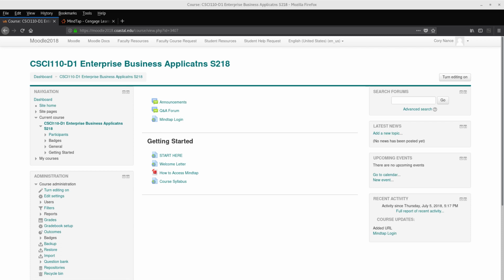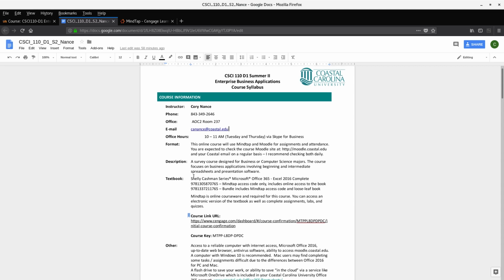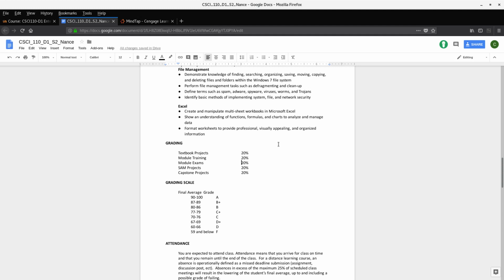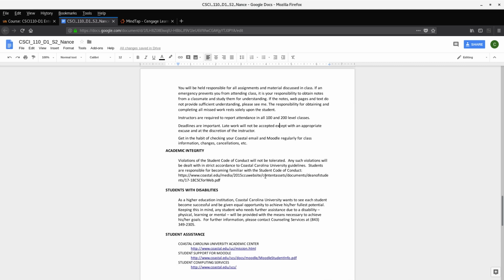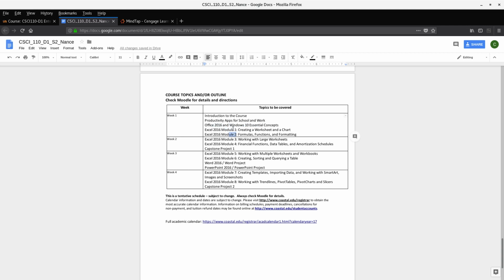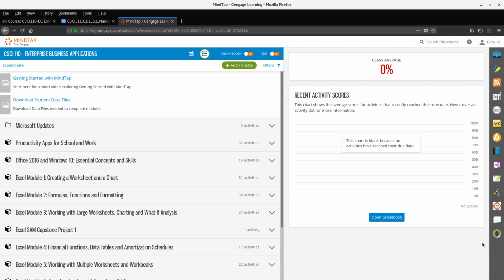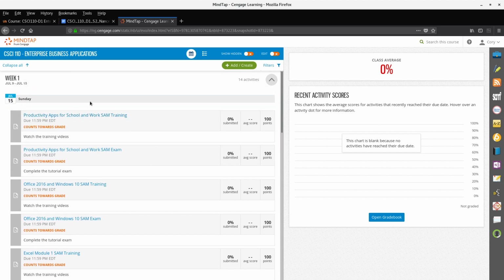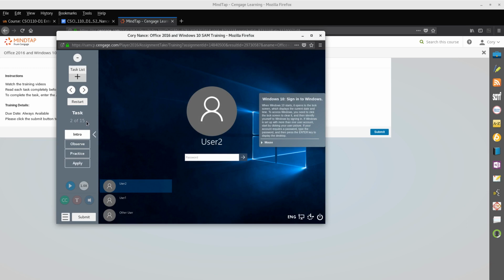CSCI 110 - Welcome